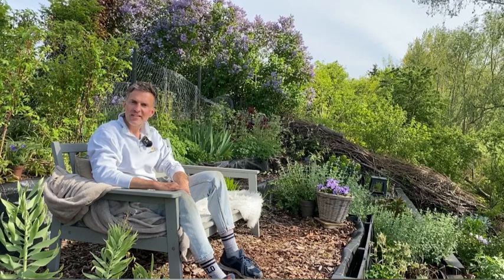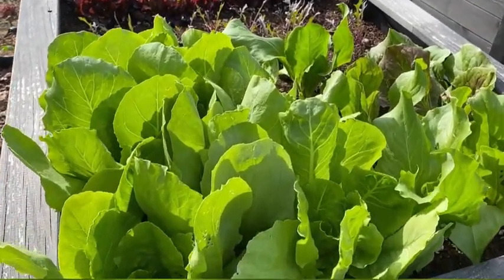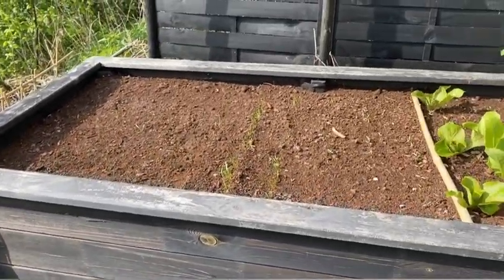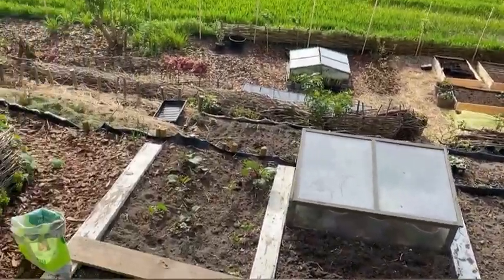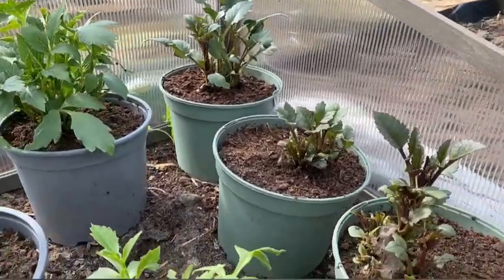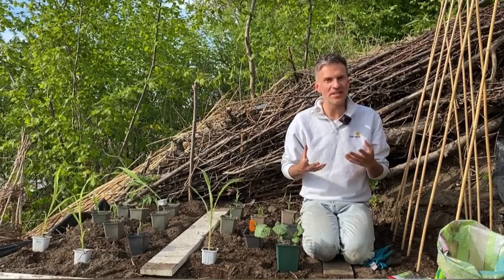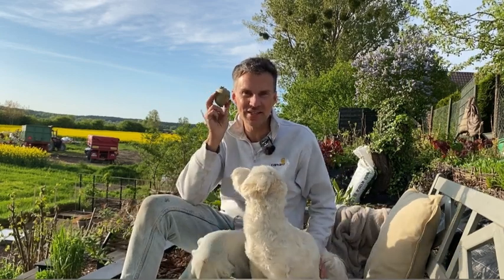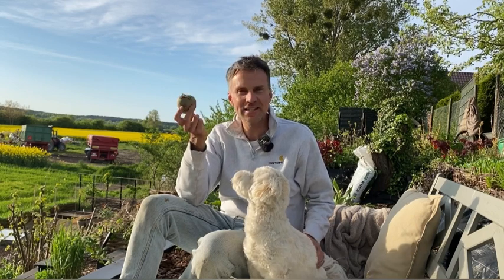Planting corn, zucchini, beans & paprika. Planting three sisters. Vegetable garden. Baltic Gardening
Hey guys,